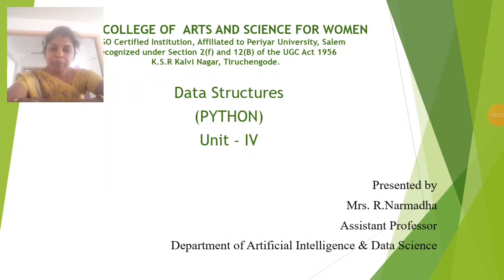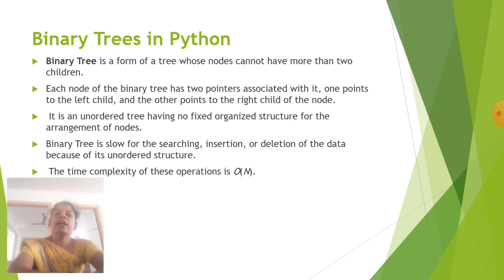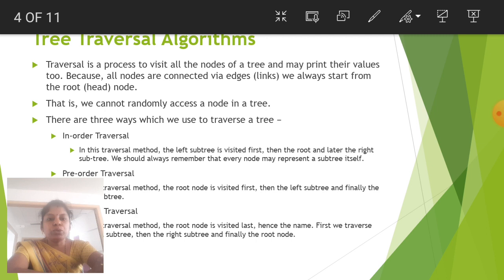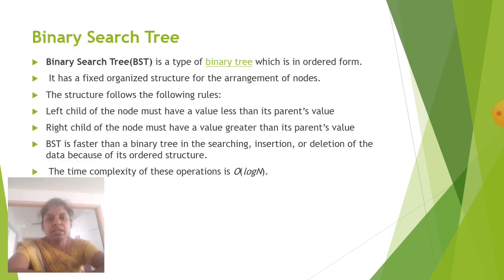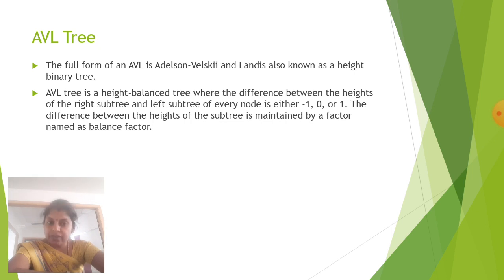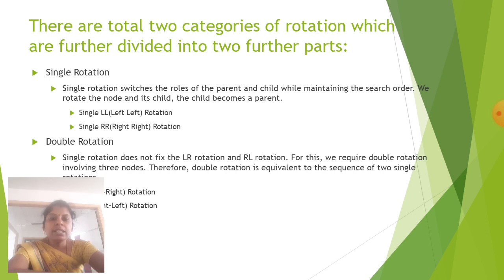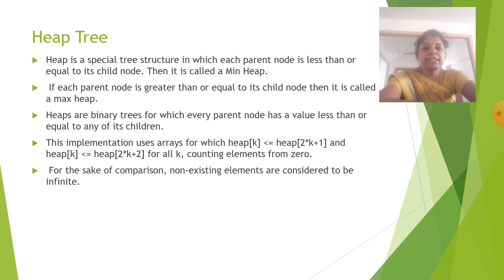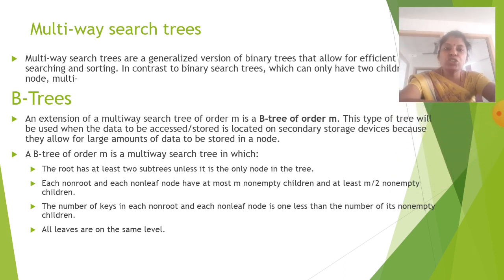LCS : Python Unit IV | Mrs. R. Narmatha | AI & DS